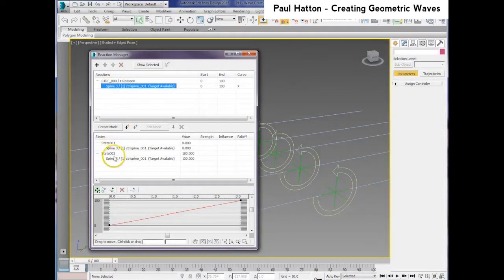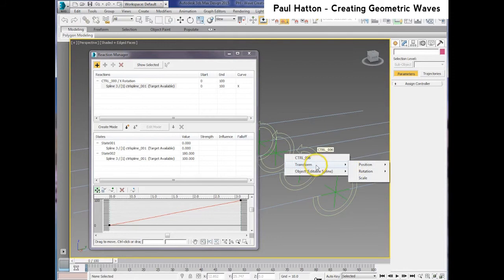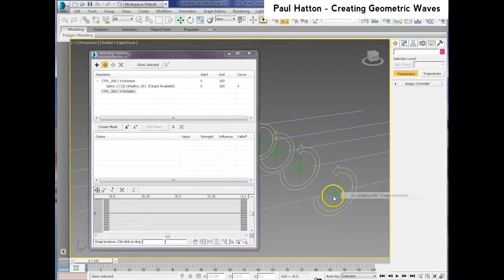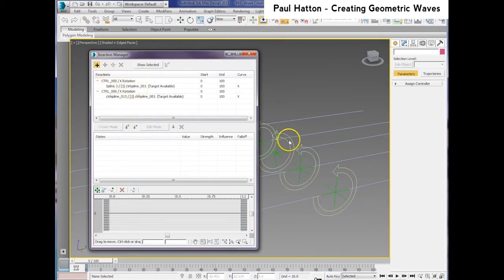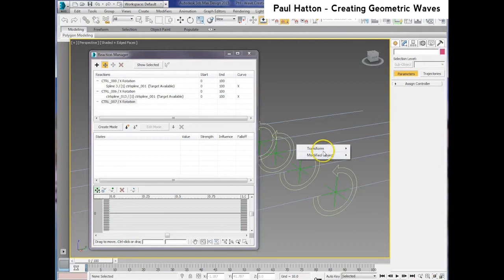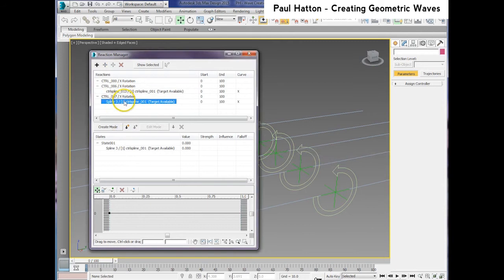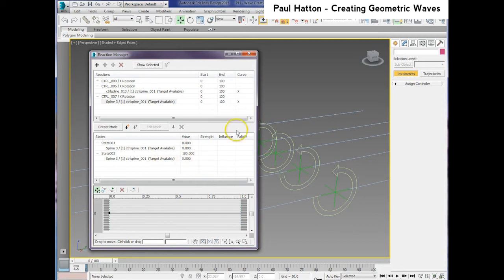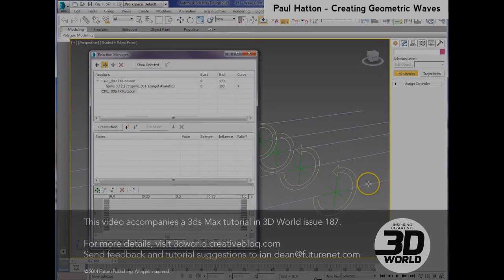3DS Max tutorial: Creating geometric waves, Part 5